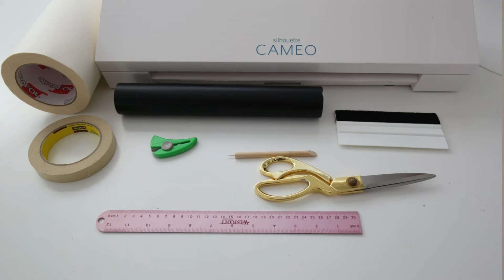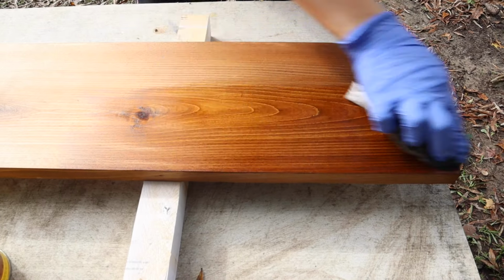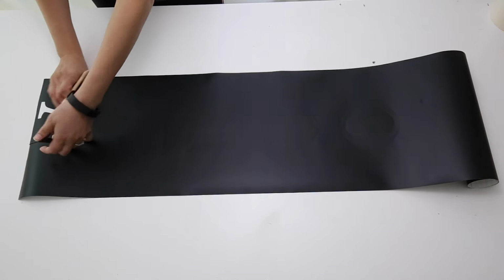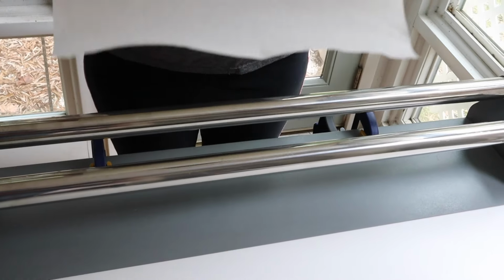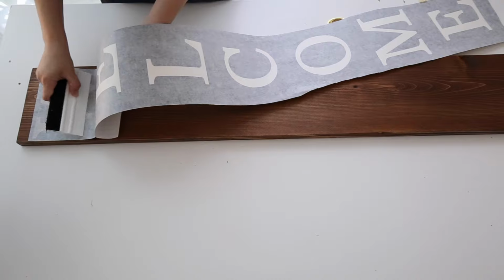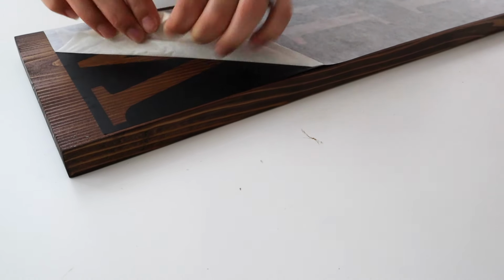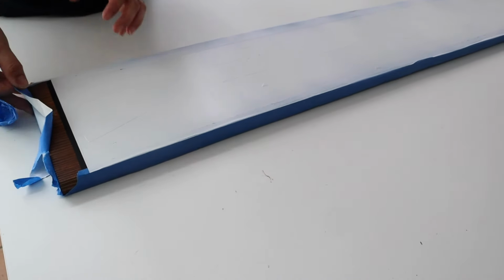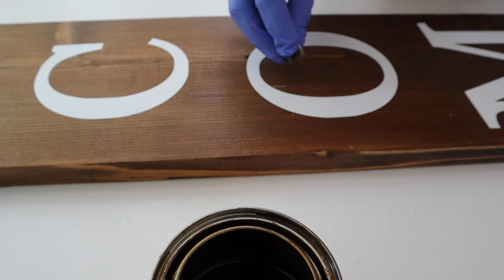DIY Welcome Sign | How to Make a Welcome Sign out of Wood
How to make a DIY welcome sign! Get the FREE Welcome sign printable and SVG file to make your own with or without a vinyl cutter! This DIY wood welcome sign is easy to make and perfect for DIY entryway decor! Learn how to make a DIY front porch welcome sign!

• Wood stain

WANT TO GET STARTED WITH DIY & WOODWORKING?!
Get our FREE Woodworking Starter Guide that will show you how to begin DIY woodworking in 3 easy steps!